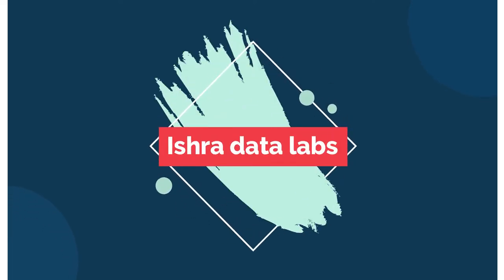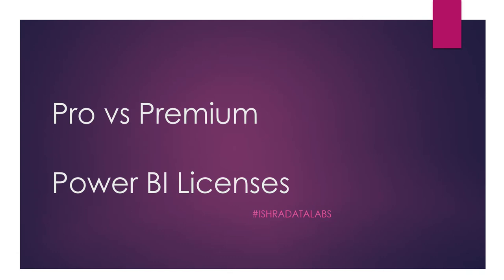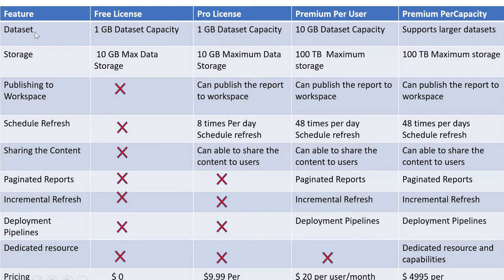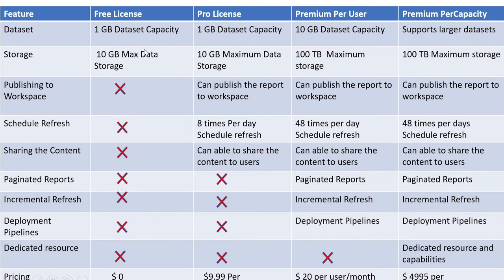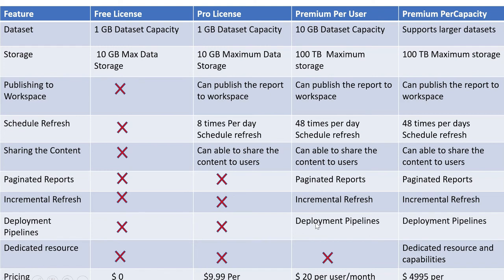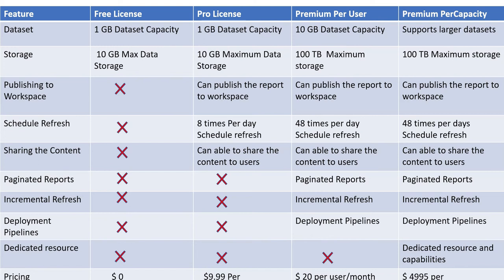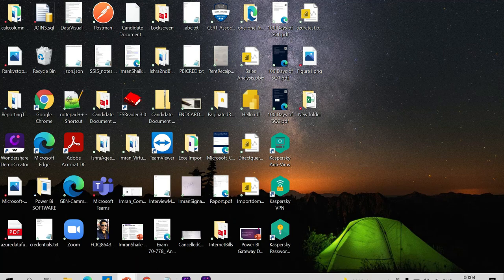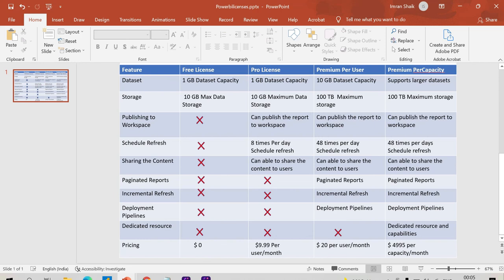Power BI Pro VS Premium in Telugu | Power BI License Types in Telugu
This Video explains about license types available in power bi difference b/w each of them